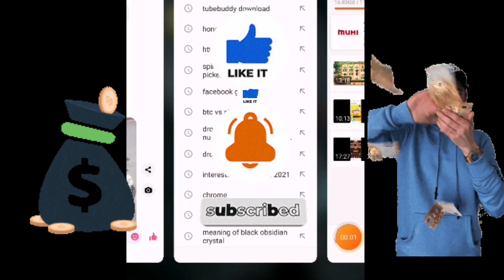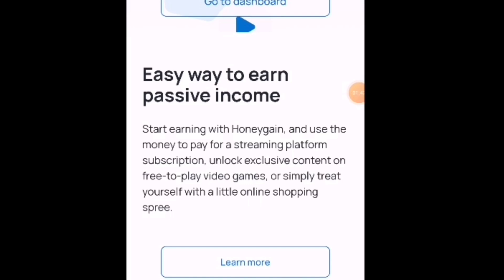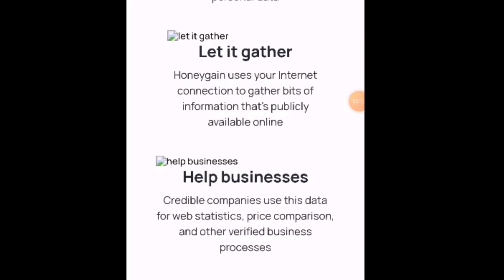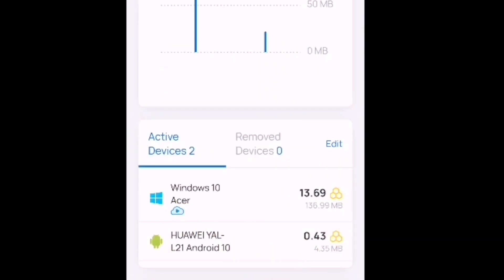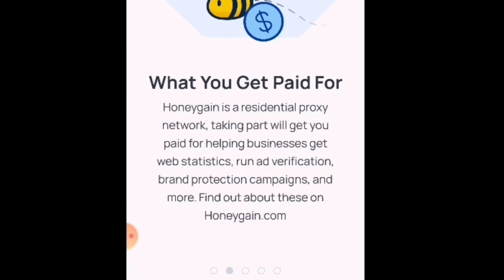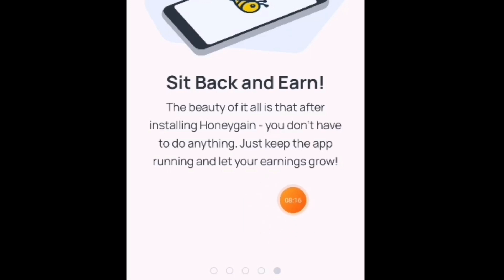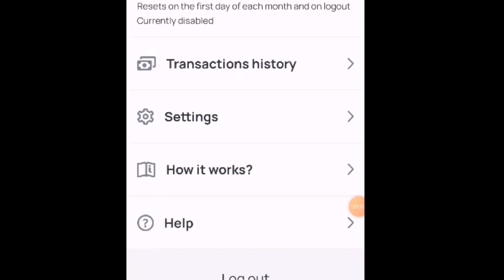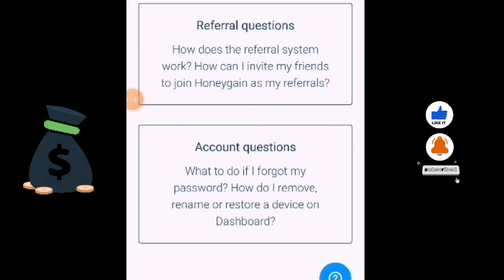GUSTO MO KUMITA? D0WNLOAD MO ITO!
Honeygain pays you for sharing your unused internet. its free application that you can download on your celphone, windows, macOS and you get paid.basically you will earn Free money here even if you are sleeping and even you are doing nothingall you have to do is just Download this application and let your CP earn money for you passively.